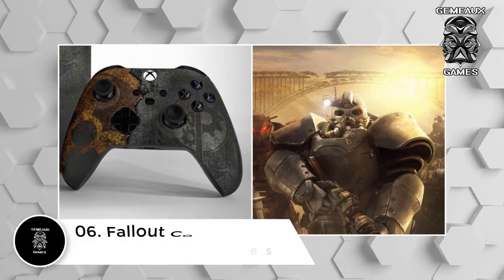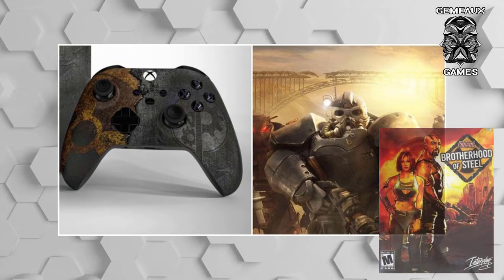10 Best Fan Made Custom Xbox Series X Controllers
Microsoft might have yet to release custom controllers, but that has not stopped Xbox Series X fans from creating their own designs.